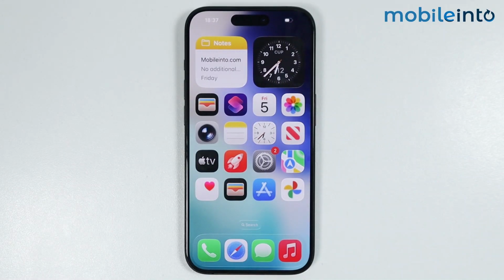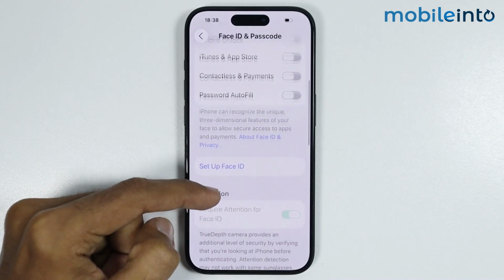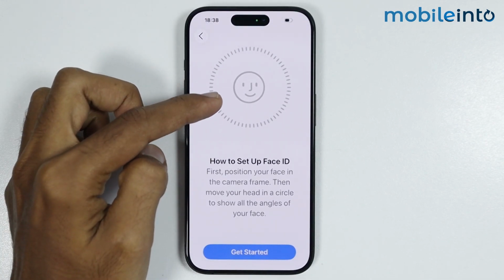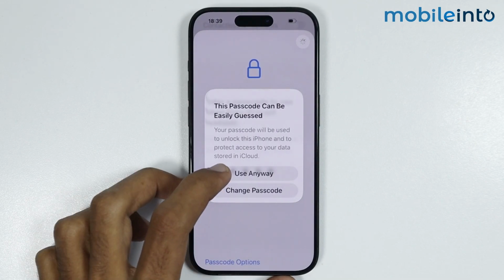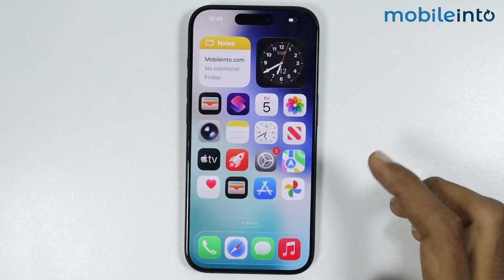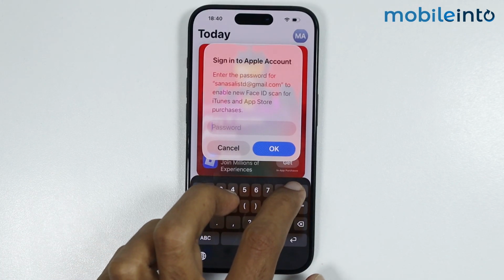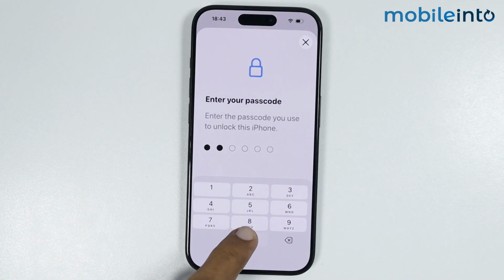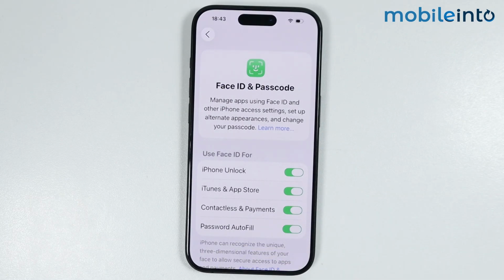[iOS 26] How To Turn On Face ID For App Store on iPhone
In this video, we will learn how you can enable Face ID for App Store on iPhone. If you want to unlock purchases or apps with Face ID on iphone, follow these steps.